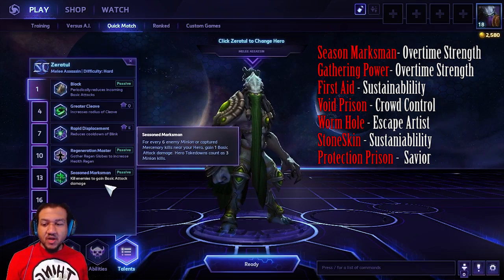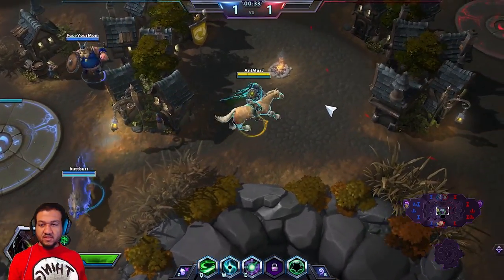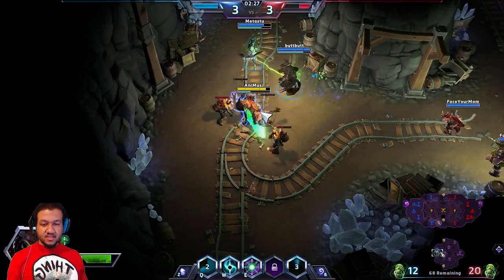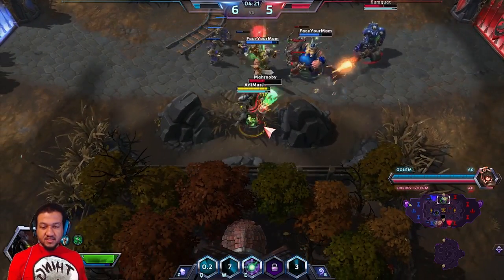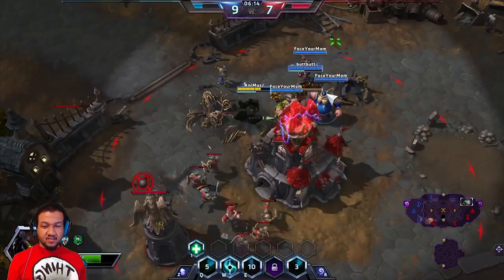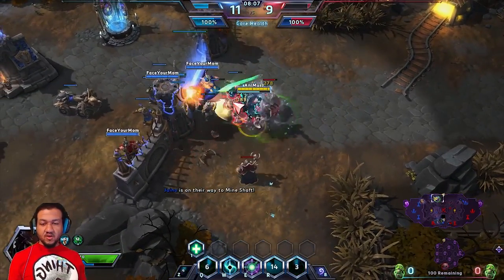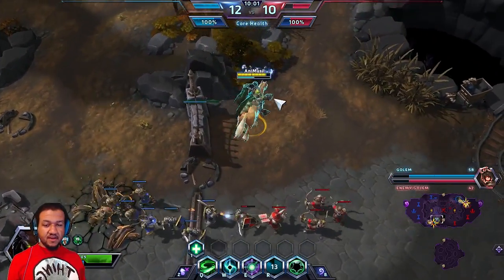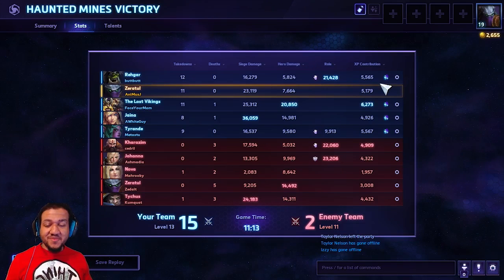Zeratul Build Heroes Of The Storm: Power House Guide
Hey fams! Here is my new heroes of the storm build that focus on Zeratul. This Zeratul Guide will focus on strength over time. Hope you enjoy the quick match gameplay commentary.